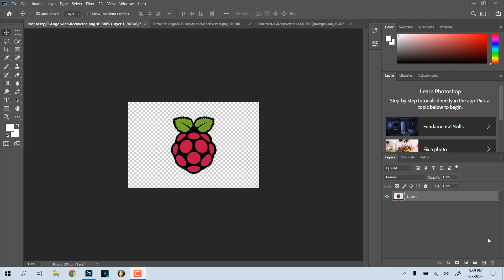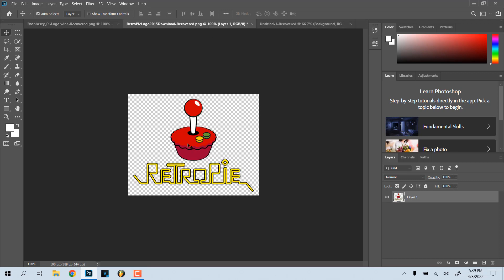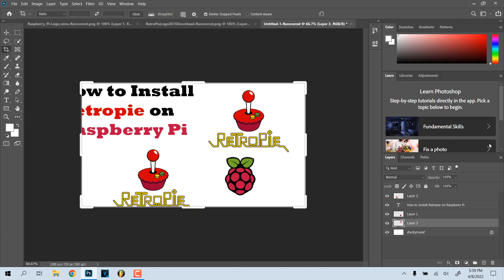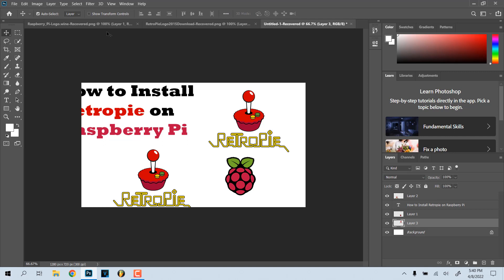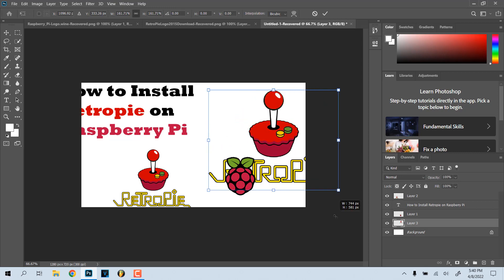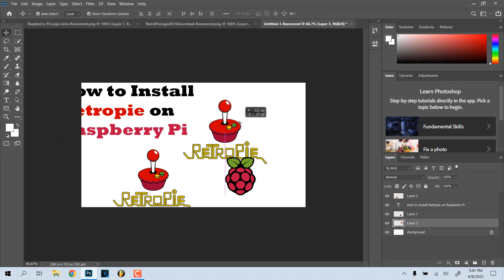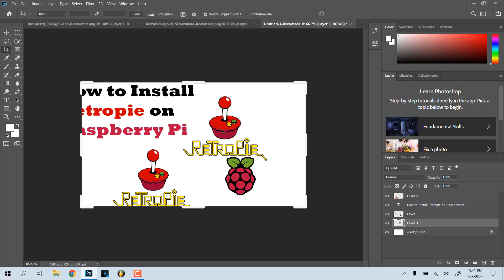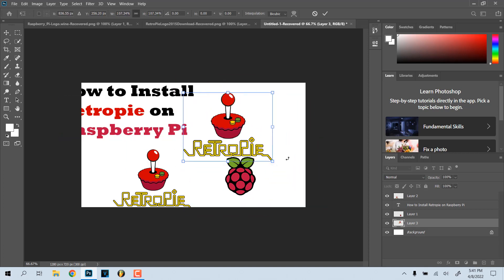How to Fix Resize Image Not Working in Photoshop | How to fix crop image not working photoshop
In this video, I will show you how to fix resizing images not working in photoshop. If you can't crop images in photoshop, then this video should be able to help you out. The trick is, the show transform controls button in photoshop.